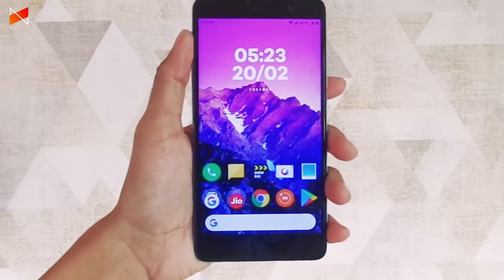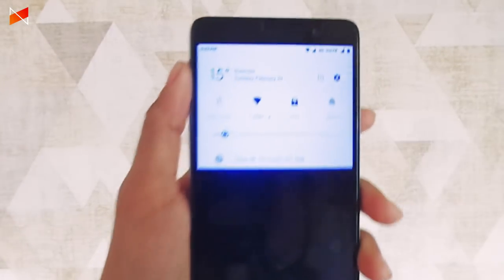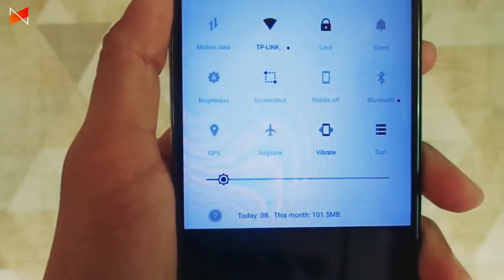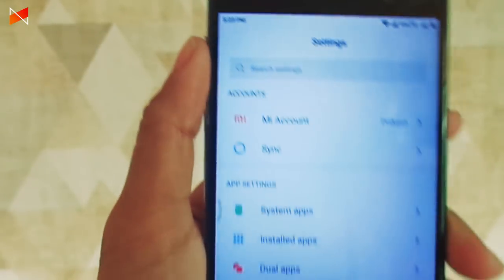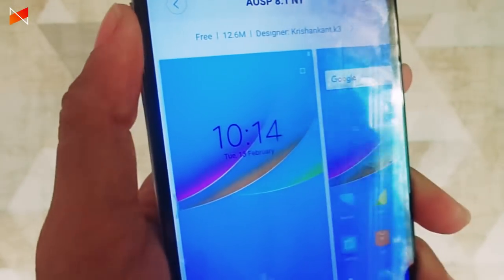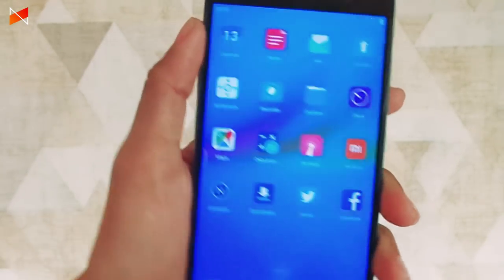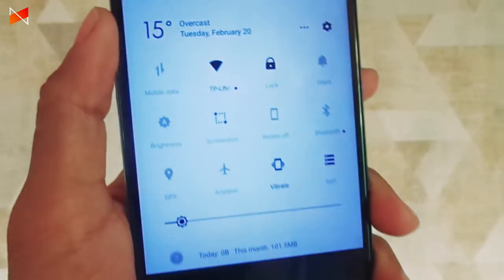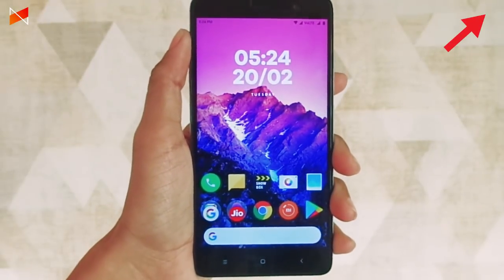Best Oreo 8.1 Theme For MIUI9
mrhack Instagram: mrhackyoutube

Mr.Hack | Hack Pedia